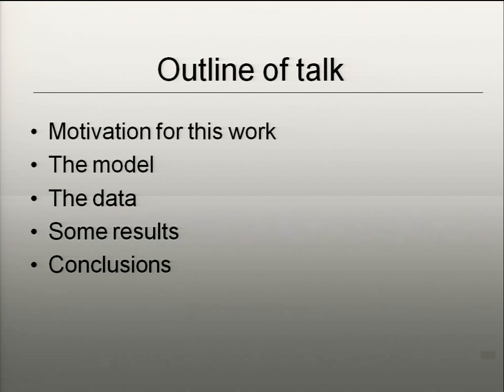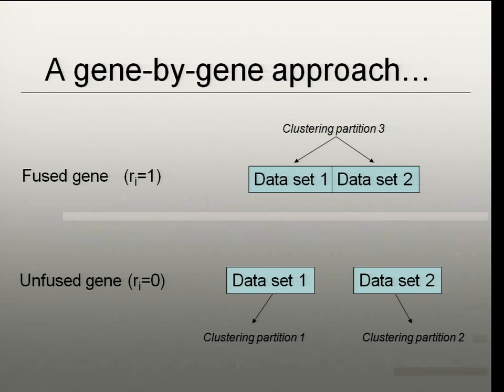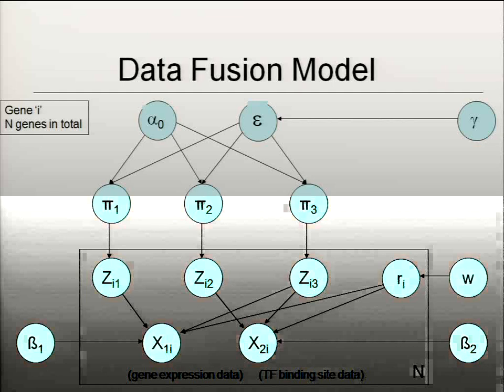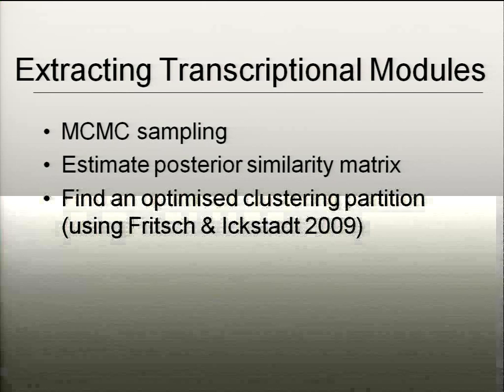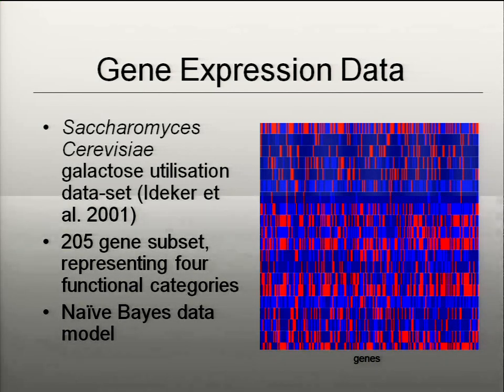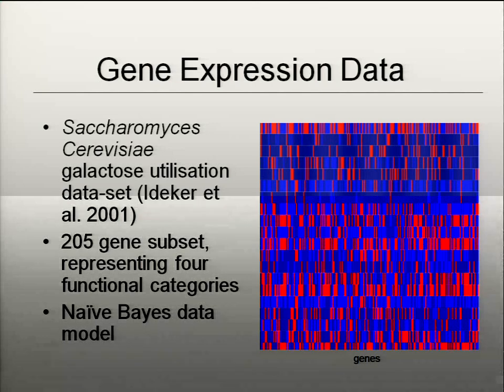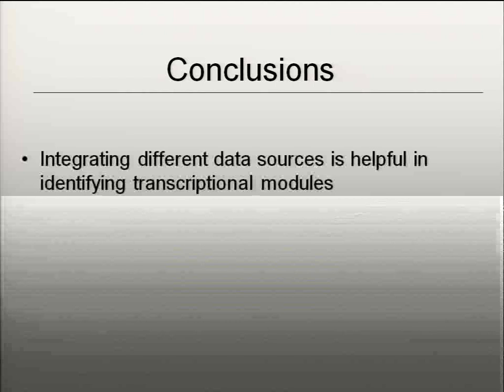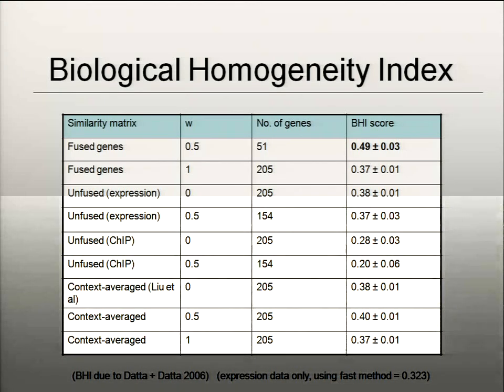Discovering Transcriptional Modules by Bayesian Data Integration - Richard Savage - ISMB 2010